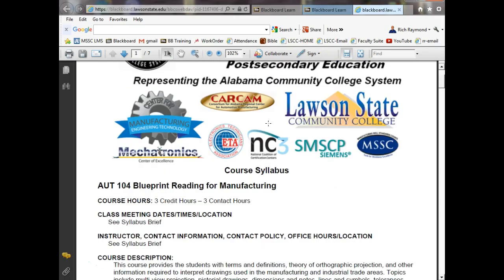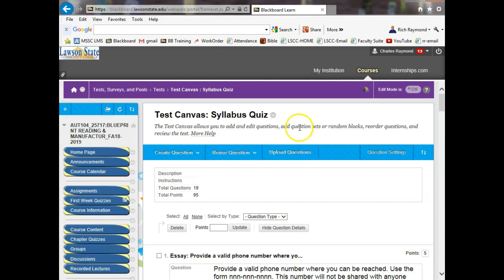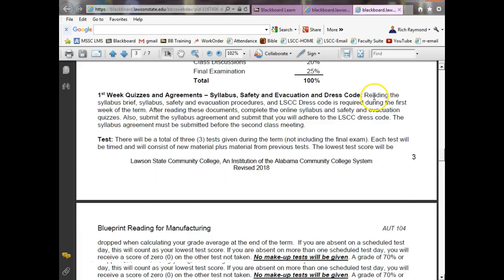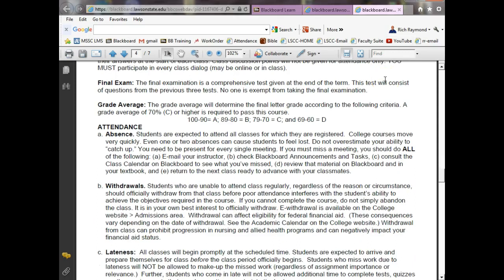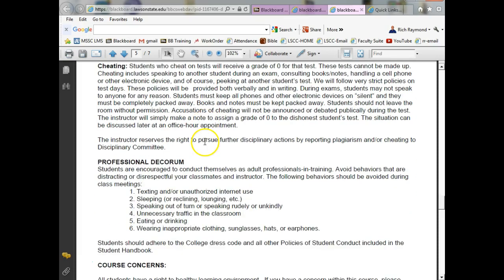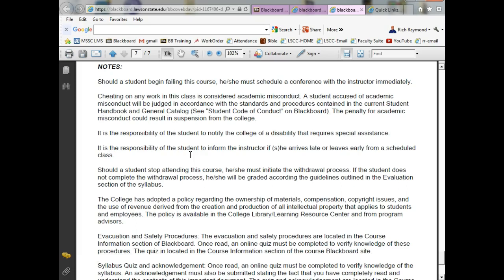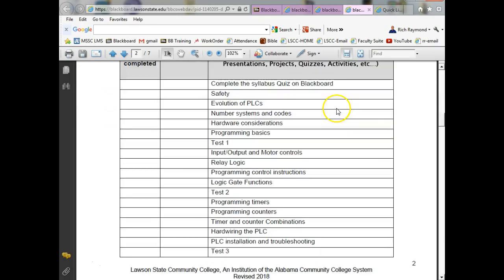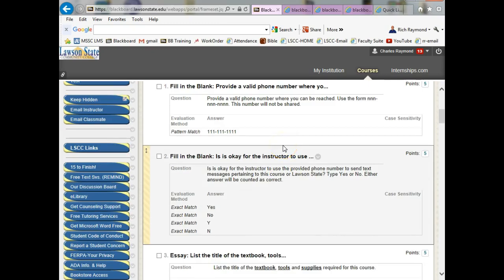AUT104_ILT194 FirstClass